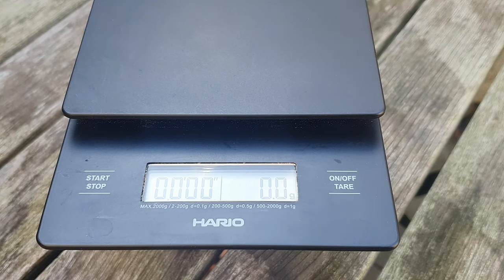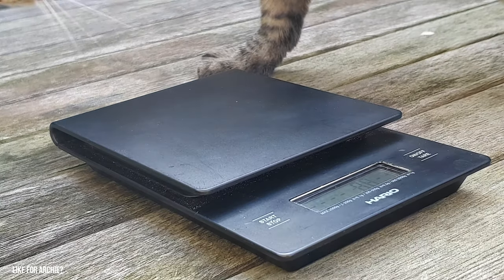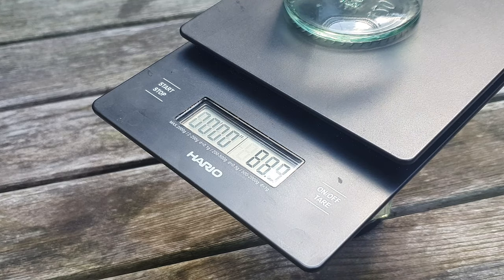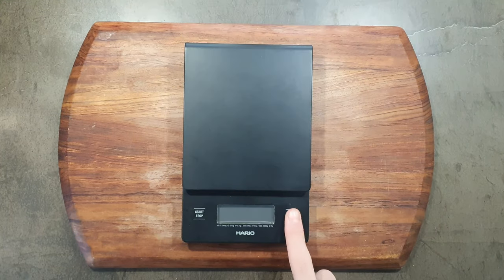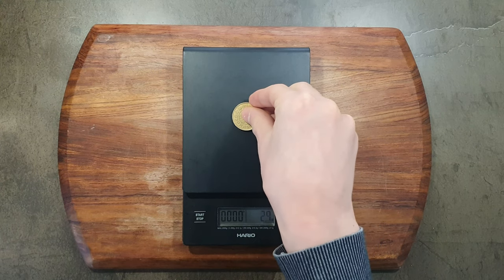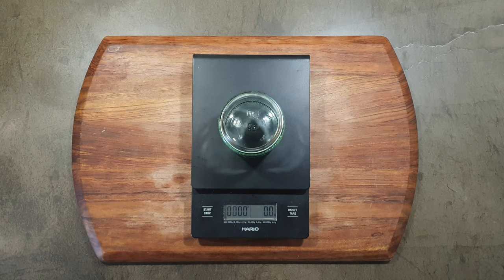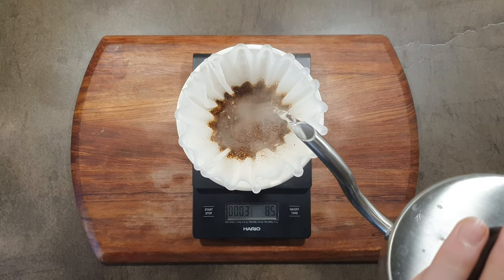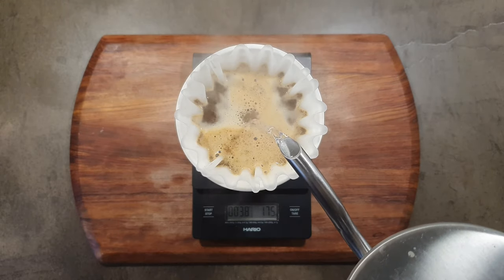Hario V60 Drip Scale | A Scale Made for Coffee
A scale is essential for brewing coffee allowing you to brew great coffee consistently. This scale from Hario is made for brewing coffee having both a precise scale and a timer. But is it the right scale for you? Watch to find out.

If you have any questions or requests for videos, please leave them in the comments below or write to me at

Timestamps:
0:00 - Intro
0:00 - Overview
1:02 - Accuracy and response time
1:42 - Conclusion

4Oresight - Nice Day